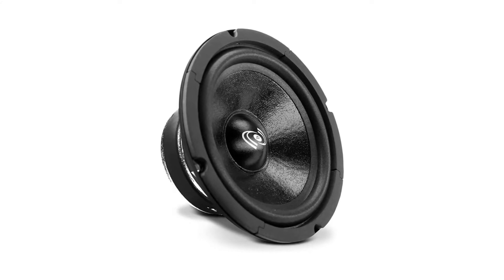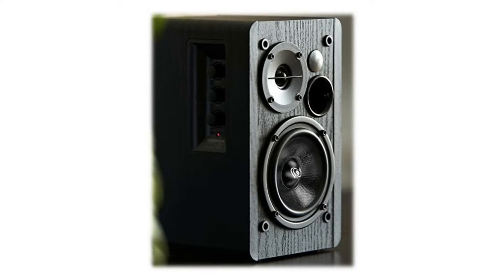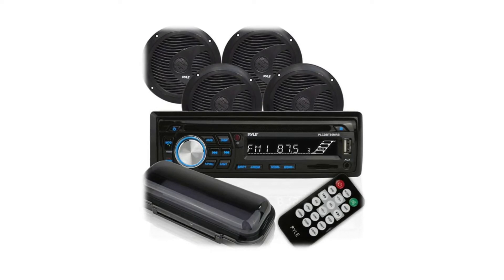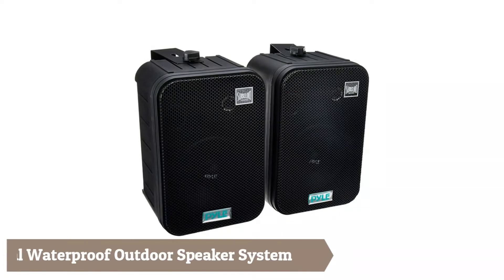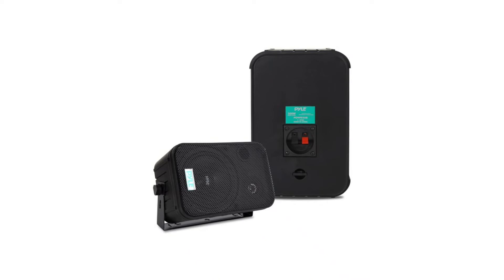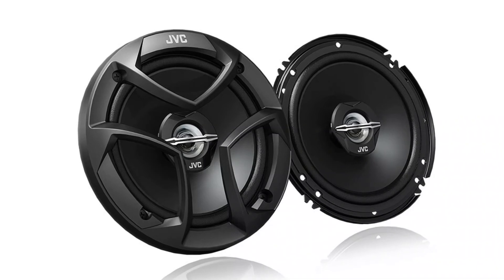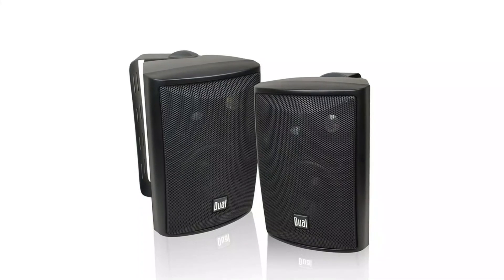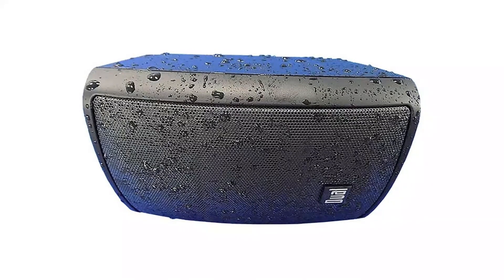The Top 5 Best Car Stereo Speakers 2022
The Best Car Stereo Speakers come with decent stereo systems, especially compared to older vehicles, when an AM radio might have been an extra cost option, make sure you’re getting the correct size speakers for your specific car.

Here Are The Top 5 Best Car Stereo Speakers :

1.Dual Electronics LU43PB

2.JVC CS J620 300W Speakers

3.Dual Waterproof Outdoor Speaker System

4.Wireless Bluetooth Marine Audio Stereo Kit

5.Car Audio Speaker Midrange 300 Watt